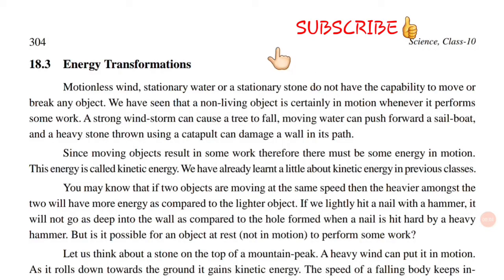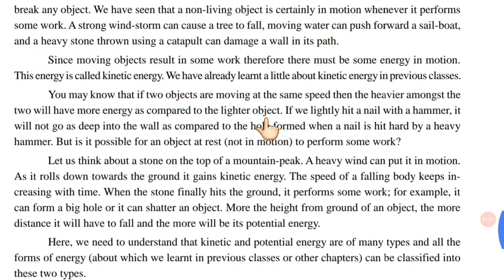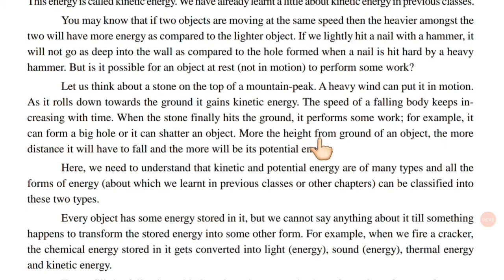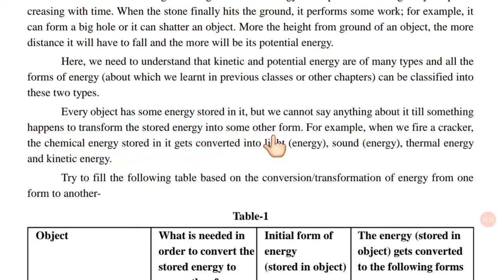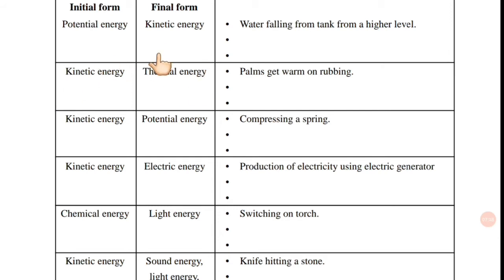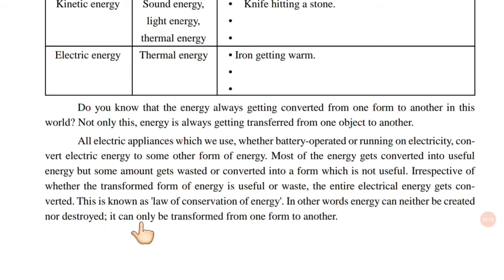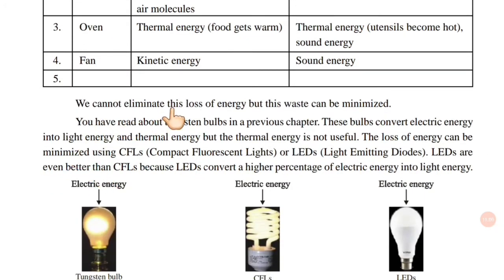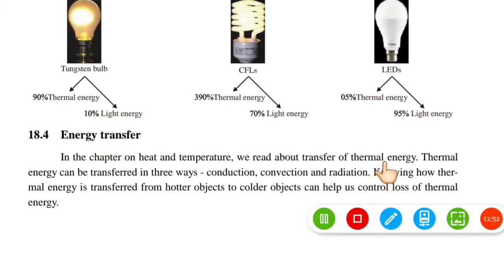Energy Transformation | Energy : Forms and Sources (part 3)| 10th science chapter 18 CGBSE | SCERT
Energy Transformation | Energy : Forms and Sources (part 3)| 10th science chapter 18 CGBSE | SCERT | General science.

hello everyone , My name is Aparna Mahant.
Here I have explained chapter 18 i.e Energy forms and sources

If you have any doubts then please ask in the comment section and if you have any suggestion for video then also please write in the comment section.